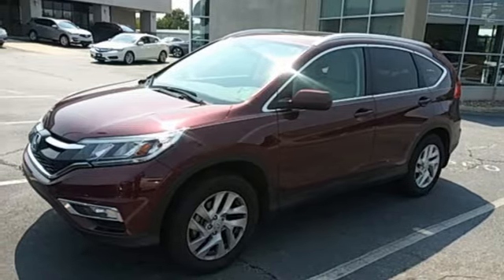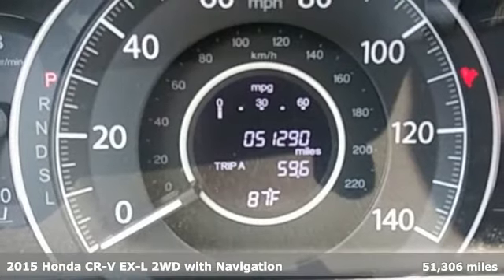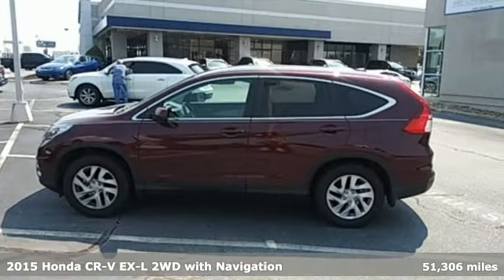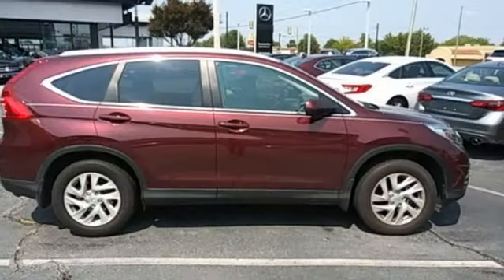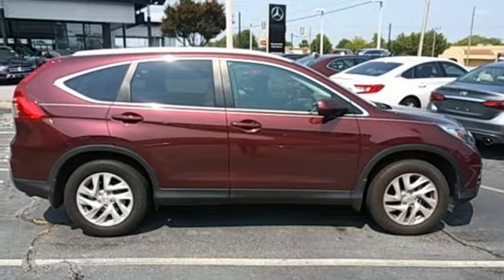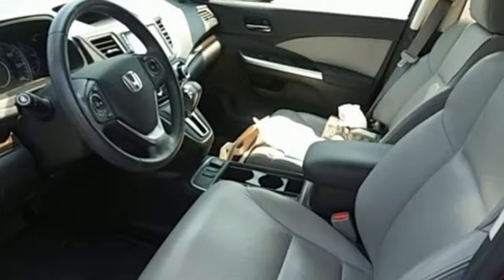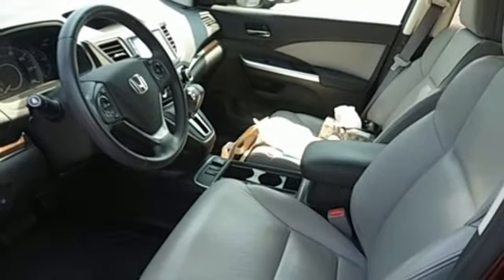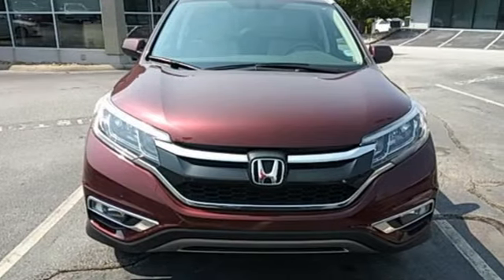Used 2015 Honda CR-V Greenville SC Easley, SC AP5809 - SOLD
Year: 2015
Make: Honda
Model: CR-V
Trim: EX-L
Engine: 2.4L I4 DOHC 16V i-VTEC
Transmission: CVT
Color: Red
Mileage: 51306
Stock #: AP5809
VIN: 2HKRM3H77FH550161

Address:
2450 Laurens Rd